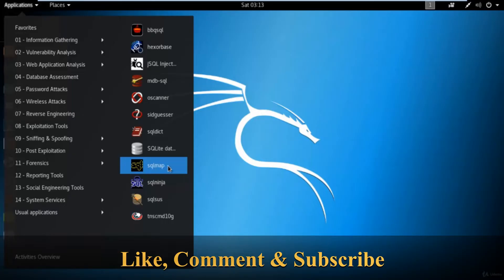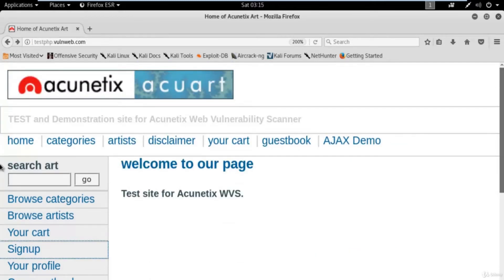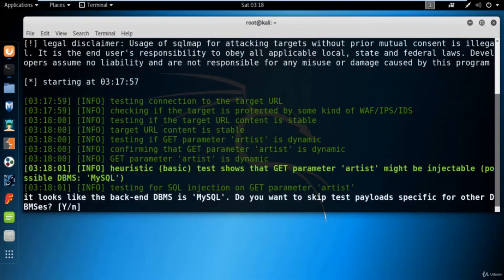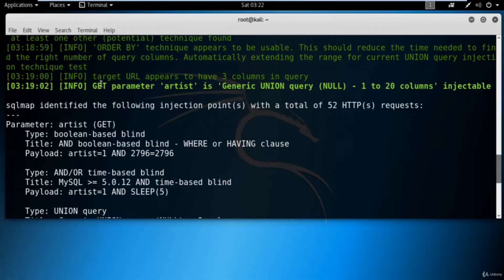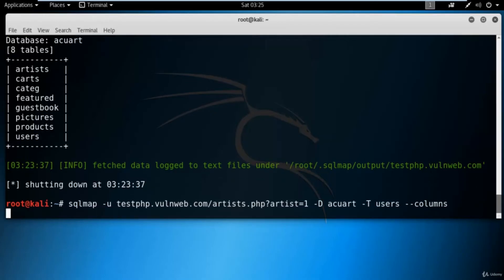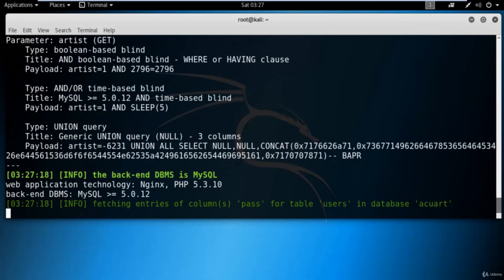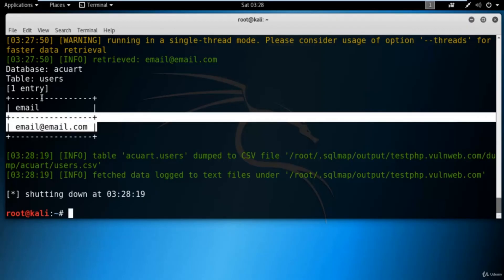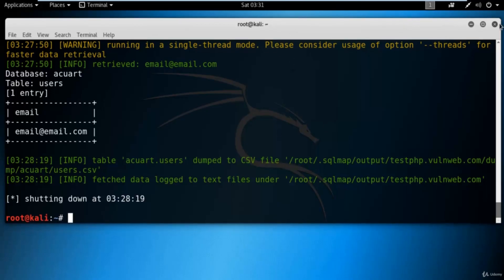Website Database Hacking using sqlmap tool | Ethical Hacking - SQL Injection Attack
Students will be able to learn basics of sql injection attacks
Students will be able to use kali linux database Penetration testing tools
Students will be able to perform sql injection attacks.

Student must have Kali linux Operating System Installed

Who this course is for:
Ethical Hackers
Pentesters
Web Security Specialists